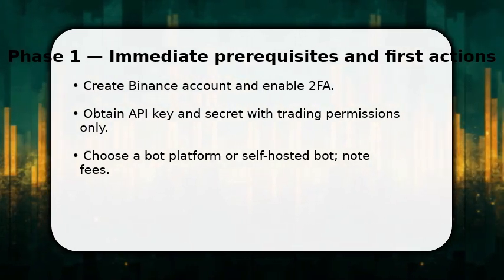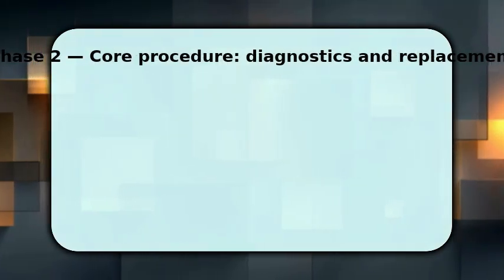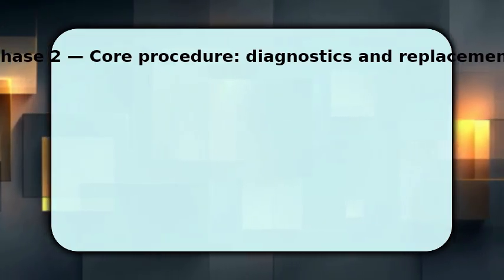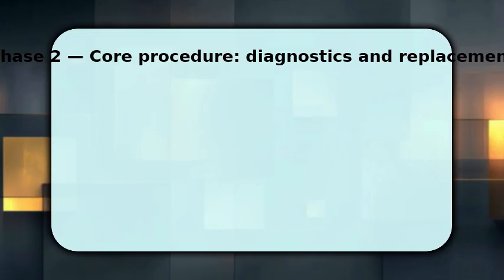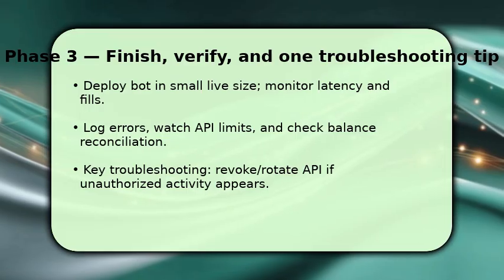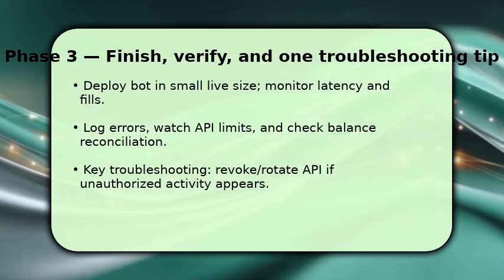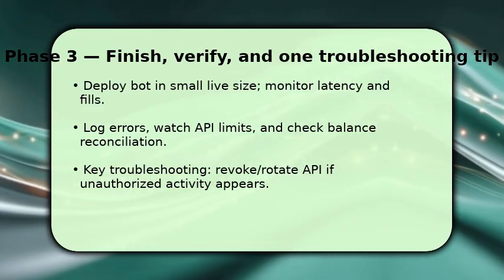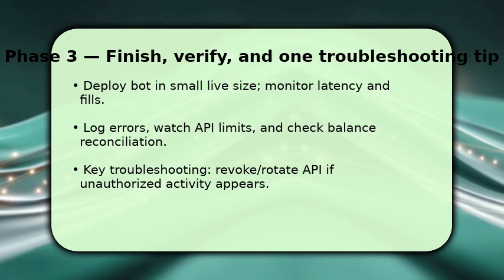How to Use Trading Bot on Binance - Easy Guide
How to Use Trading Bot on Binance - Easy Guide | 🔒 Surfshark VPN Deal — Stay private and secure. $1.99/mo + 3 Months Free ▸

Dive into the world of cryptocurrency trading and discover how to effectively use a Binance trading bot. This easy-to-follow guide will walk you through setting up your own automated trades, optimizing strategies for profitability, and ensiderations for risk management.

Binance Trading Bot, Cryptocurrency Automation, Trade Strategy Guide, Profit Optimization, Risk Management in Crypto